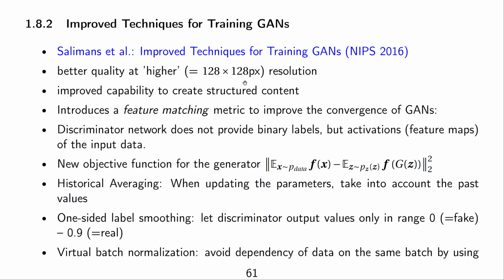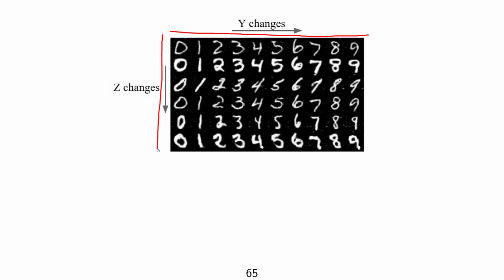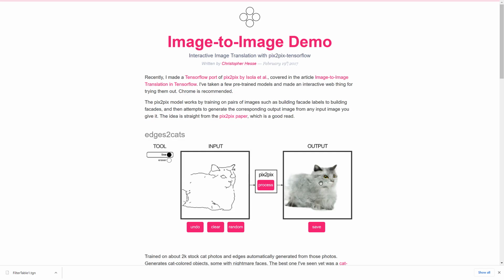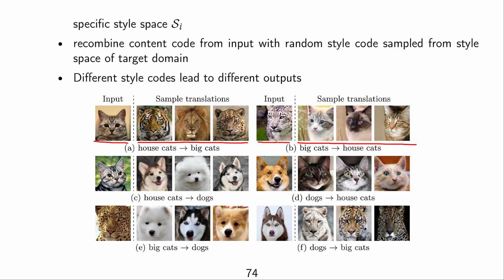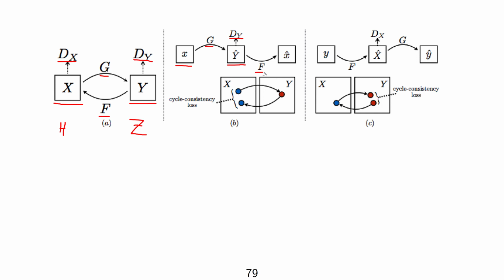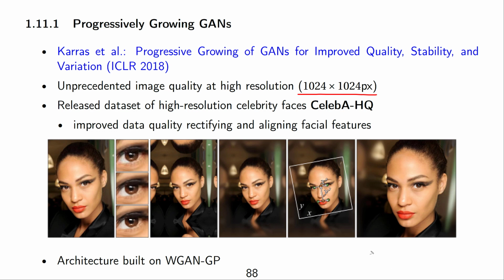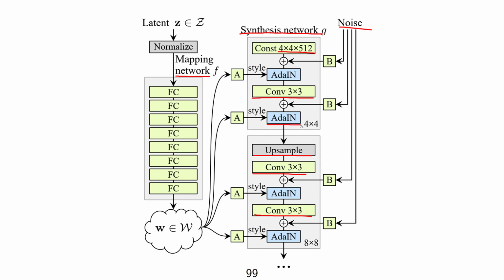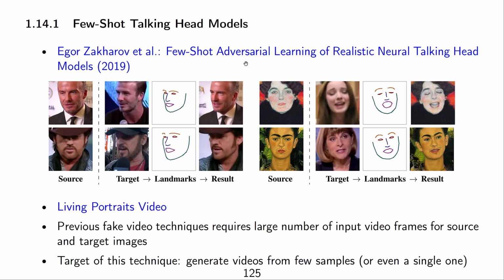DLVC - 41 - Generative Adversarial Networks - Part 5 / 5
Generative Adversarial Networks; Cycle Consistency; Various Networks